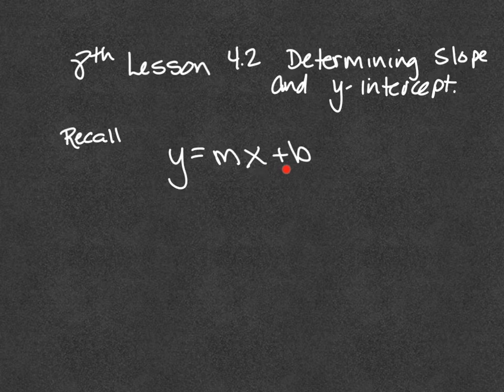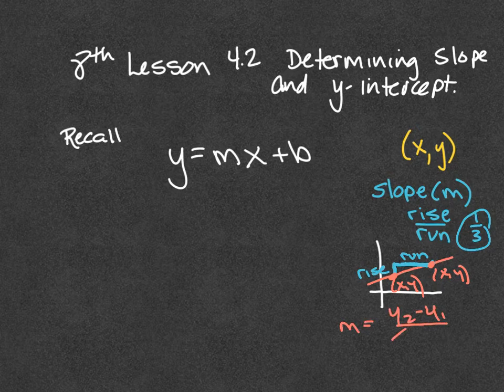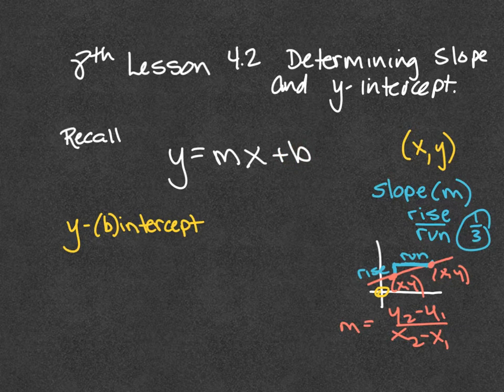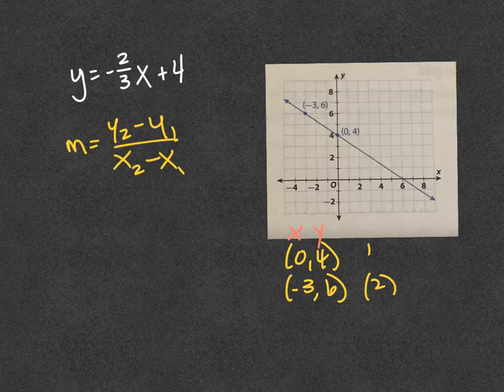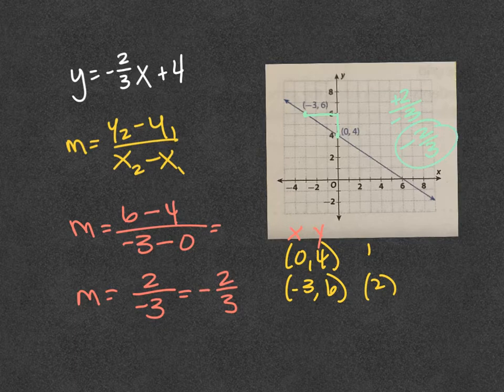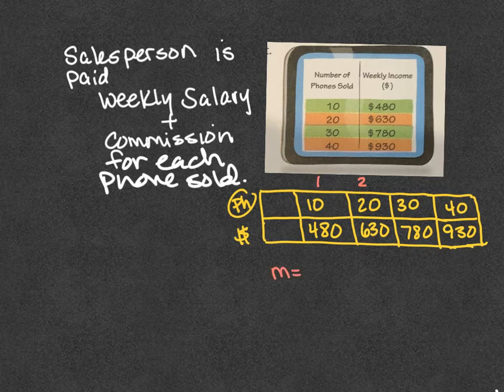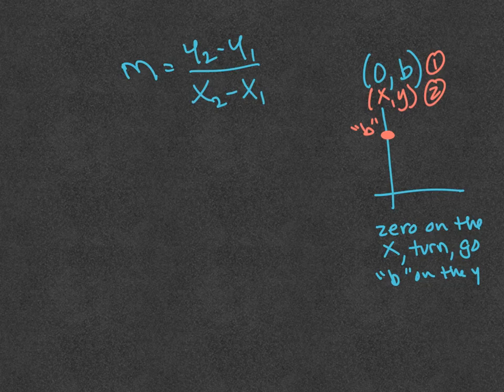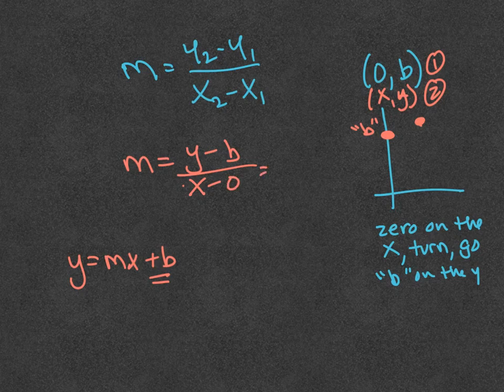8th grade Go Math Lesson 4.2 Determining Slope and Y-intercept